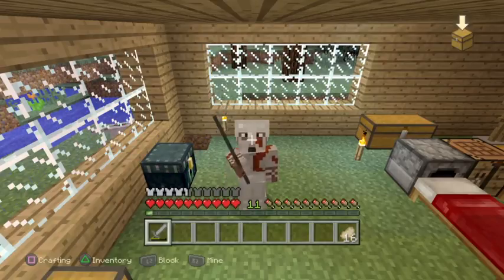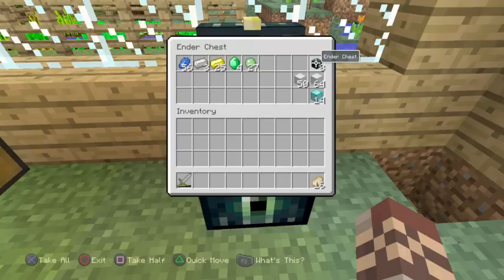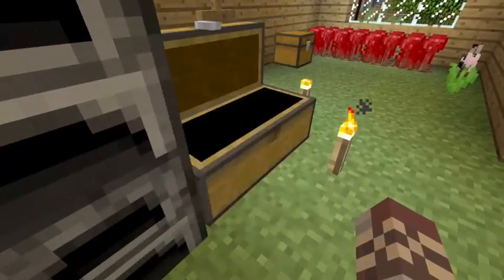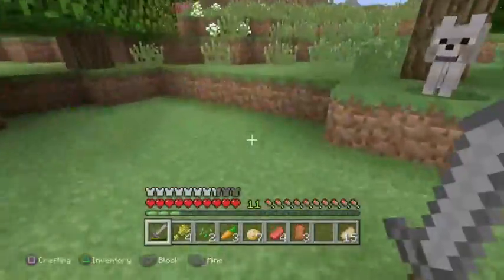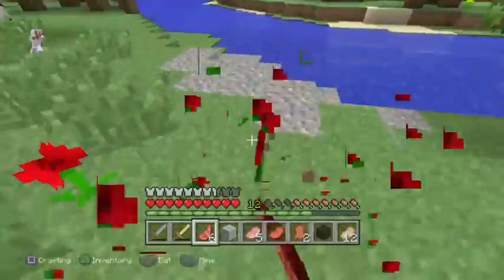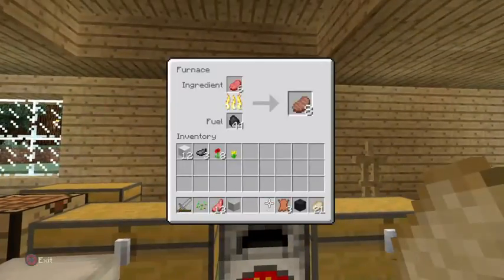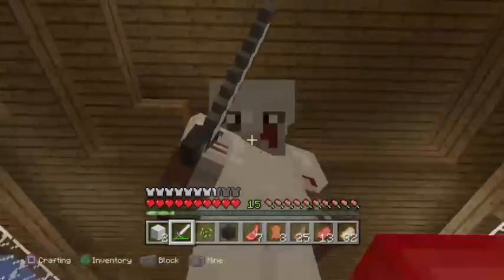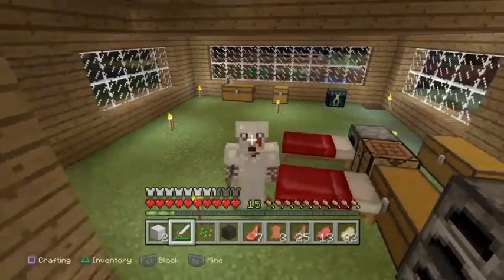Mythocraft Ep. 6 Hello There!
-- welcome back to Mythocraft!

Sorry today's Video is sort of boring, but I just wanted to say that I've been going through some stress

And its been hard to try to avoid that from this channel, but here's what I can do, show you guys what's new!

- If you have anymore Questions leave them in the comment Section below or Talk to me Twitter!

Twitch.tv/saiyangwerewolf

if this video was helpful & it worked for you please leave a like as a thank you (=